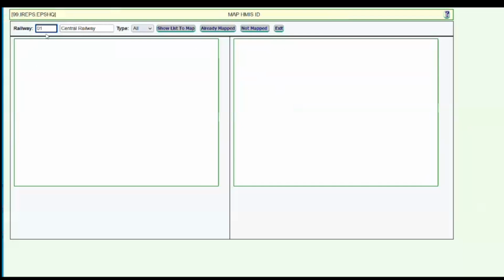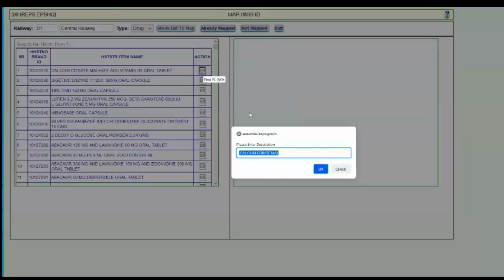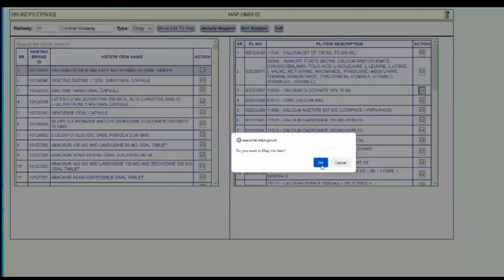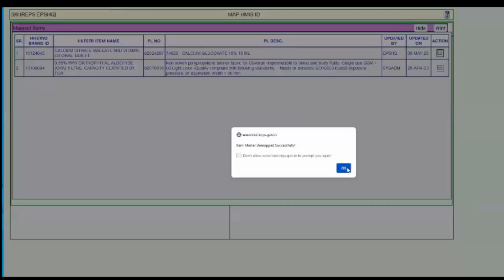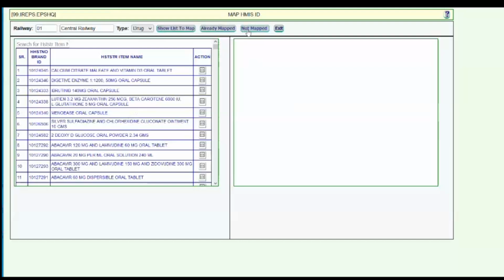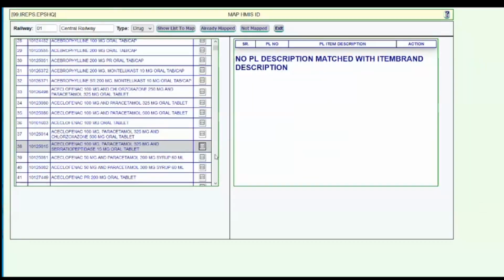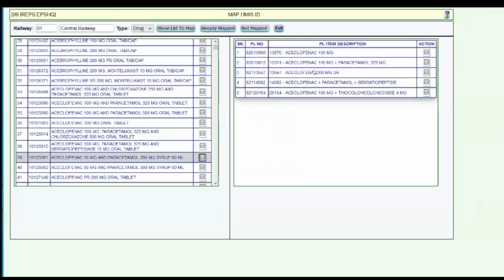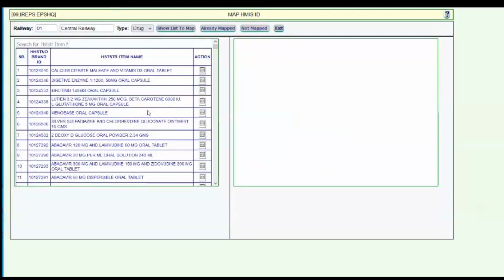Durgs / Items mapping in IMMIS with HMIS IDs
To transfer stock from IMMIS to HMIS, each Drug / Item in HMIS to be mapped with the IMMIS Id